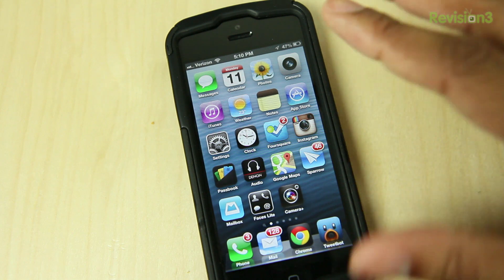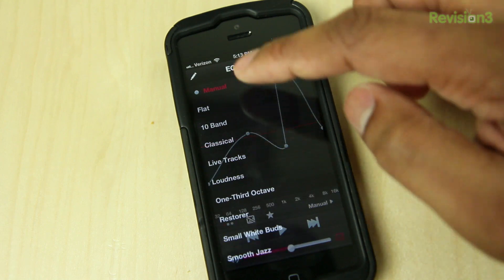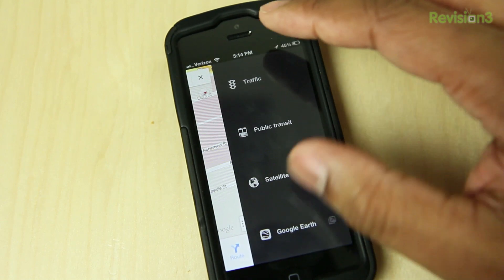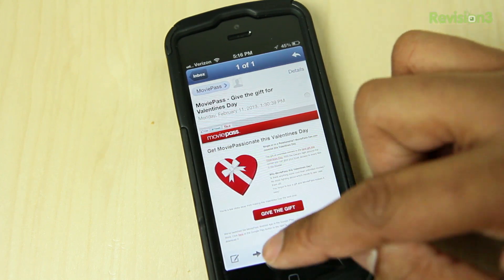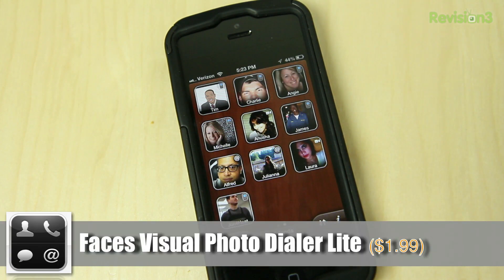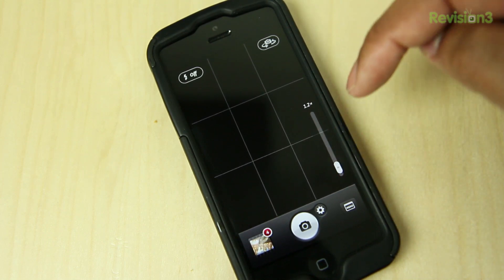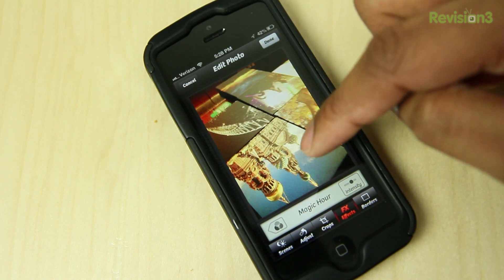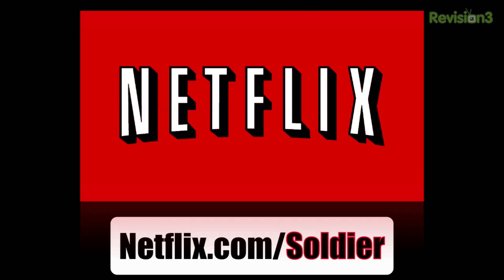iOS: Best Replacement Apps